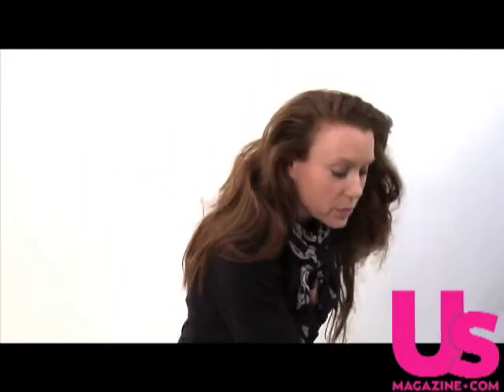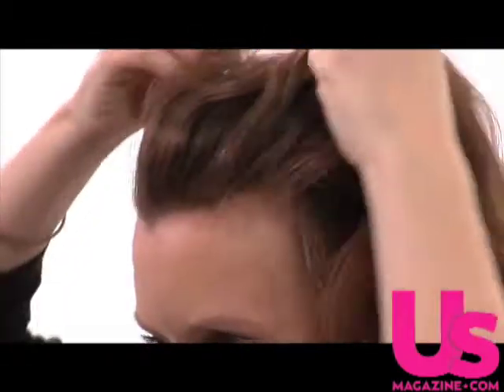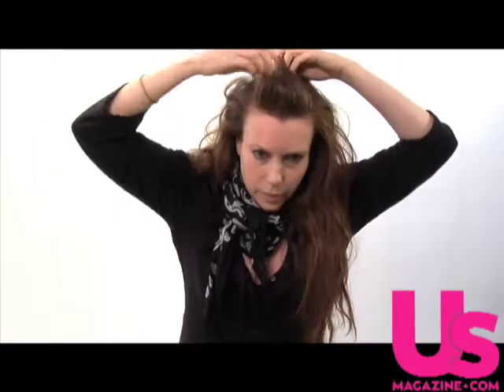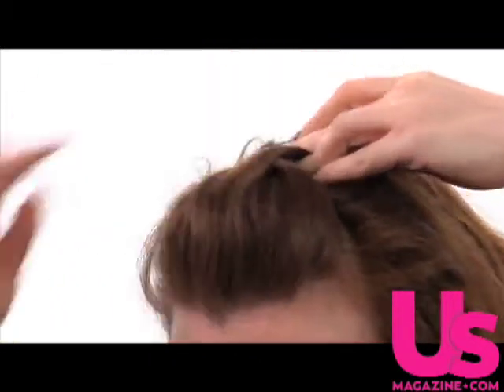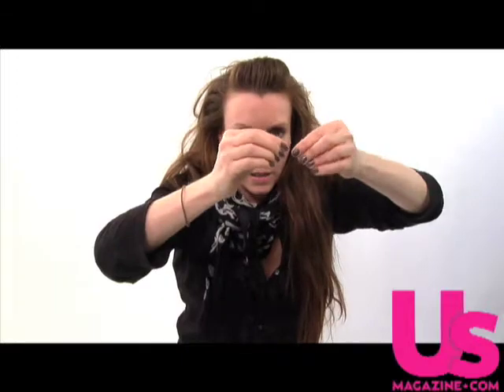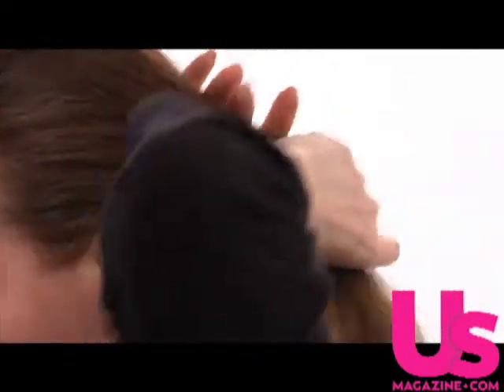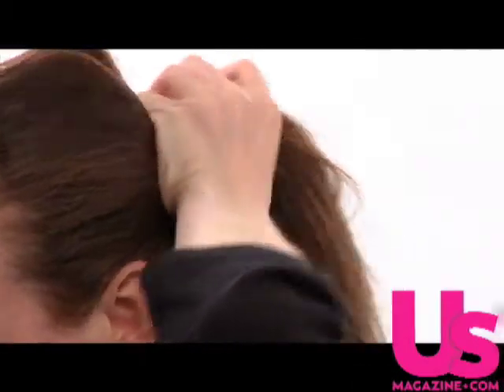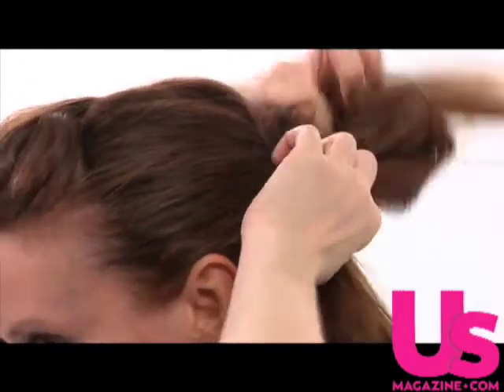Beauty Trend Watch: Hollywood's Chic New Hair Bump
Us Weekly Beauty Director Gwen Flamberg, gives step-by-step instructions on how to make the most of your day-old hair.